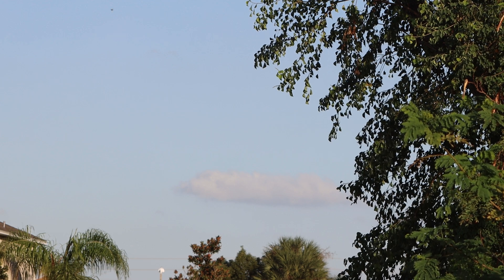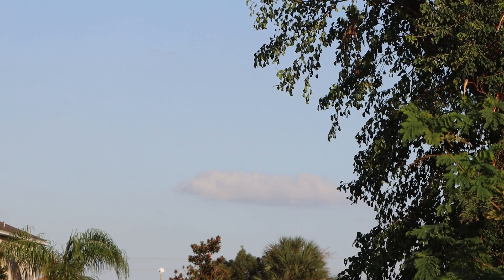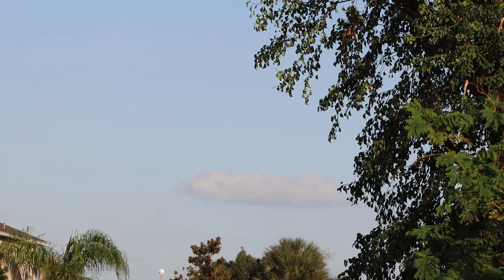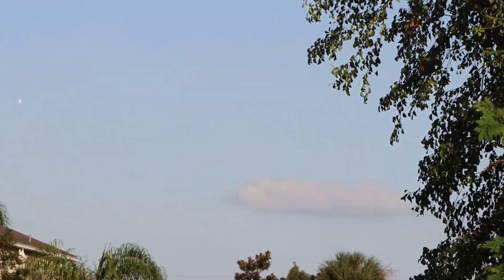SpaceX Falcon 9 Lifts Off from Florida! Nov 11, 2024 – Watch the Historic Launch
Welcome to an unforgettable SpaceX event! On November 11, 2024, SpaceX’s Falcon 9 rocket lifted off from Florida’s iconic Cape Canaveral, delivering yet another awe-inspiring launch into the skies. Join us for an up-close view of this historic moment, as Falcon 9 propels its payload into orbit with precision and power. This successful launch marks another milestone in SpaceX's mission to advance space exploration and enhance our understanding of space travel.

In this video, you’ll witness the sheer power of Falcon 9 as it lights up the Florida sky, showcasing the engineering marvel behind SpaceX’s reusable rocket technology. Watch as the Falcon 9 stages separate flawlessly, propelling the payload to its designated orbit while the first stage descends back to Earth with an impressive controlled landing. Space enthusiasts, students, and anyone passionate about space innovation will enjoy this close-up look at one of the most efficient rockets in the modern space industry.

Falcon 9 launch from Orlando FL Nov. 11th, 2024. Shot with Canon M6ii with EF 70-300mm F4-5.6.

Join us in "SpaceX Falcon 9 Lifts Off from Florida! Nov 11, 2024 – Watch the Historic Launch" and be part of a journey to the stars. 🚀